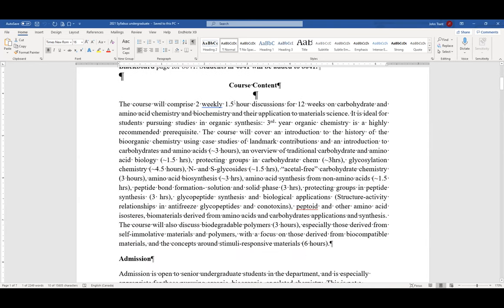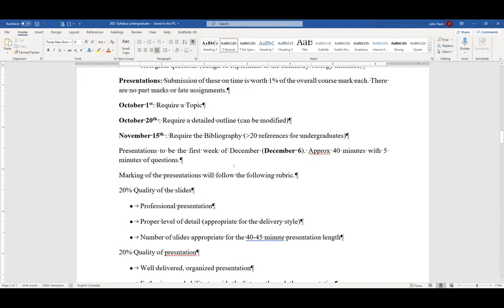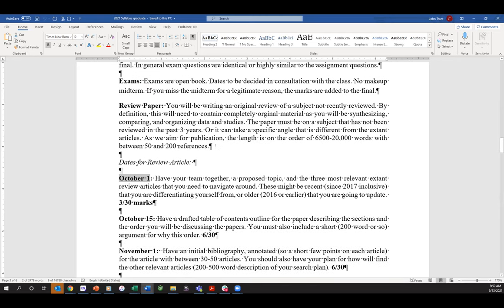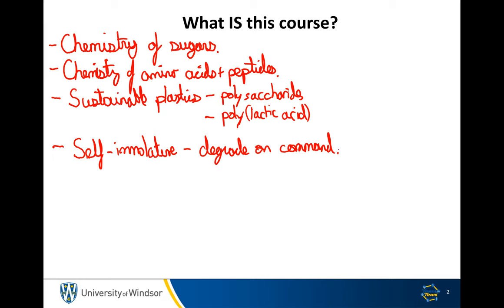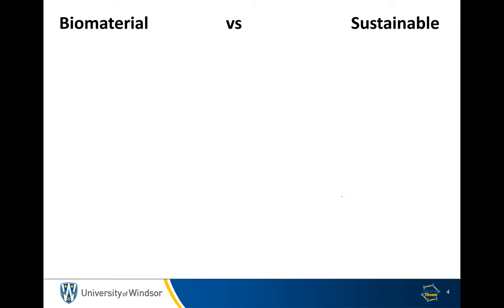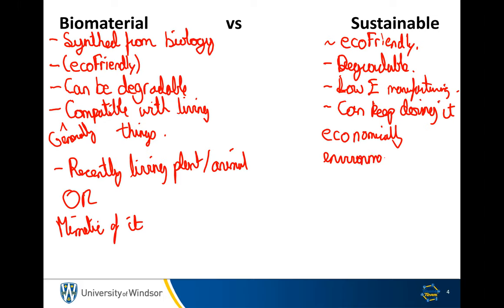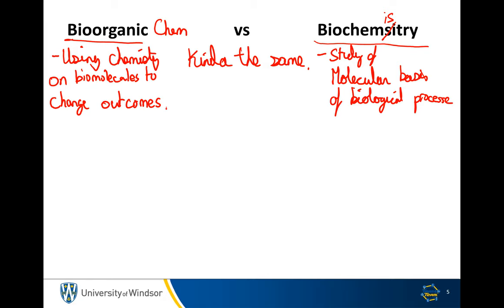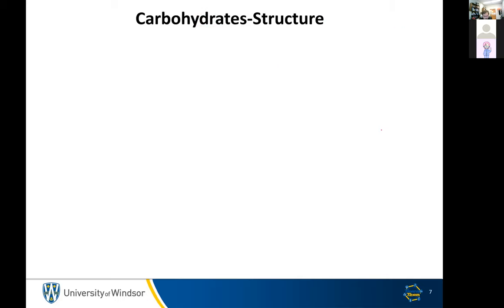2021 09 13 Lecture 1, intro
Syllabus. What's a biomaterial? Why are we here? And other existential questions about bioorganic chemistry.